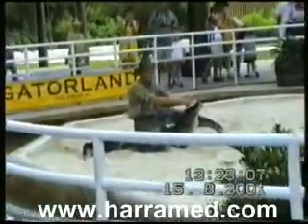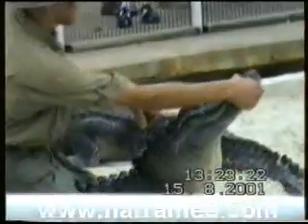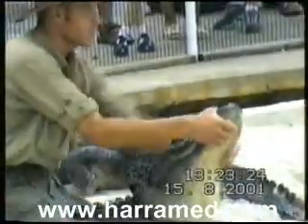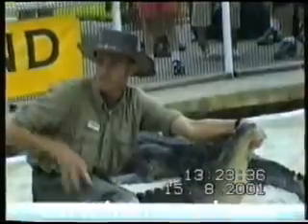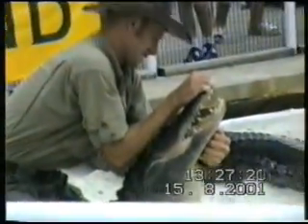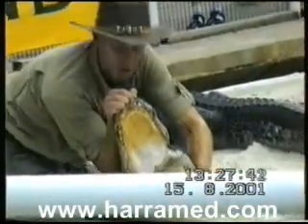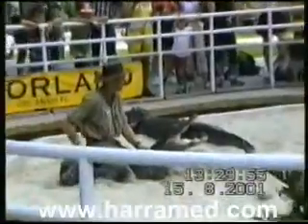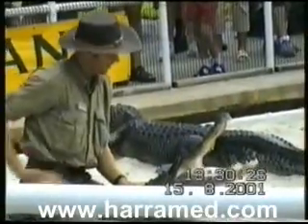Alligator Dundee (4/10)